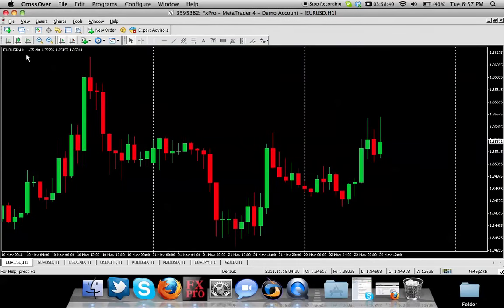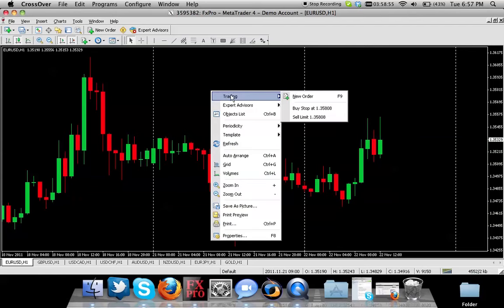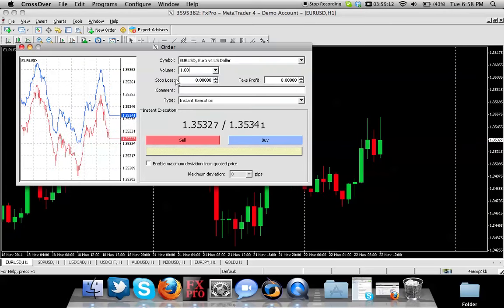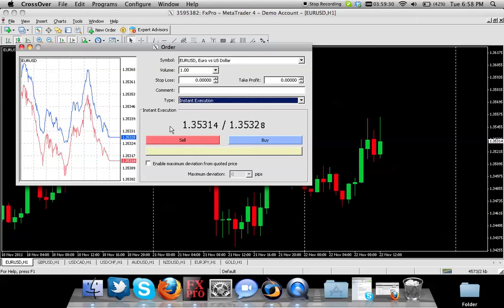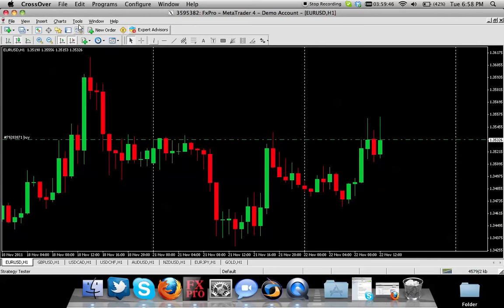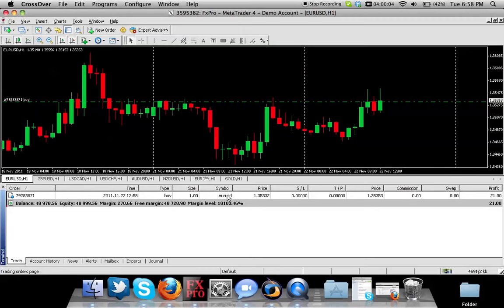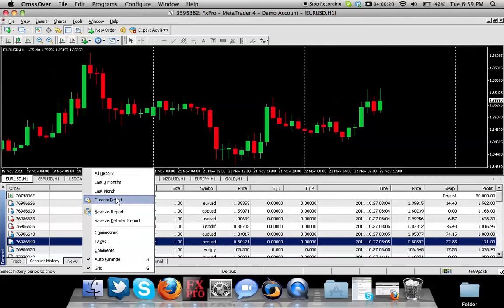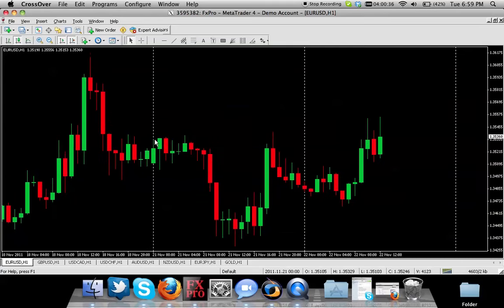How to Open and Close a Trade in Metatrader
How to Open and Close a Trade in Metatrader: A Step-by-Step Guide for Beginners

Welcome to Urban Forex! In this video, we'll walk you through the process of opening and closing a trade in Metatrader. We'll cover everything from how to place an order to how to manage your risk with stop-loss and take-profit orders. By the end of this video, you'll have a solid understanding of how to get started with trading forex.

Useful Links 🔗